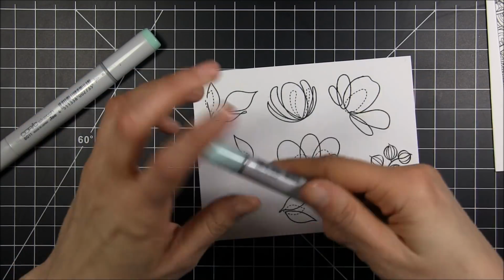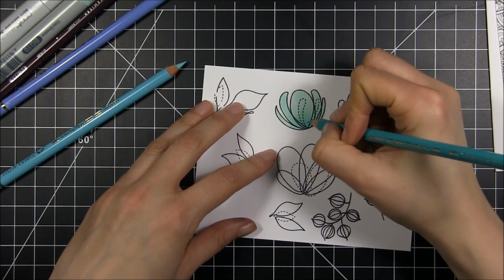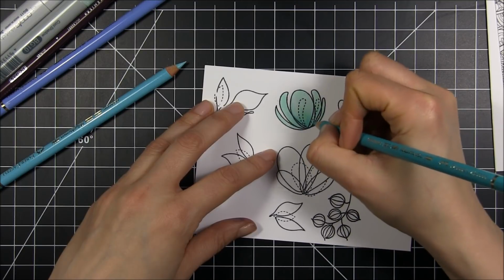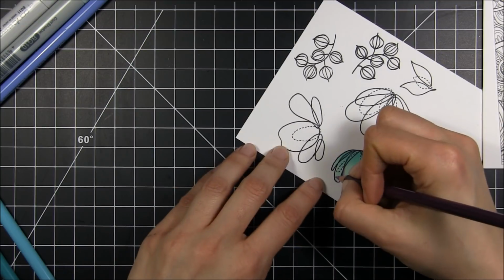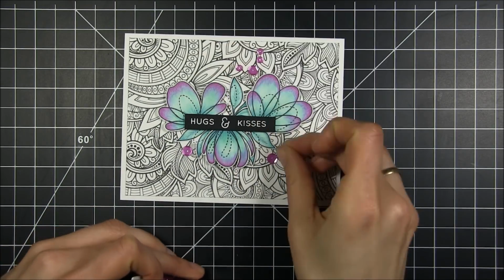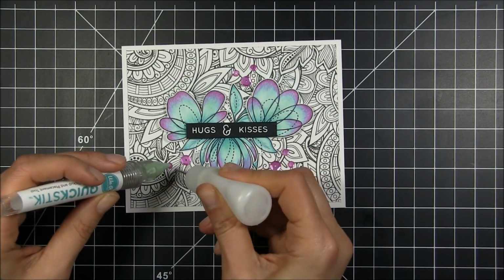Hugs and Kisses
Step by step tutorial and easy coloring technique. SUBTÍTULOS EN ESPAÑOL DISPONIBLES.

• Simon Says Cling Rubber Stamp ORNATE BACKGROUND SSS101763 STAMPtember